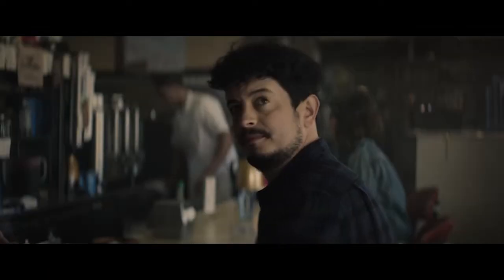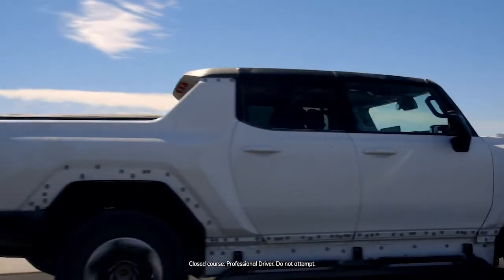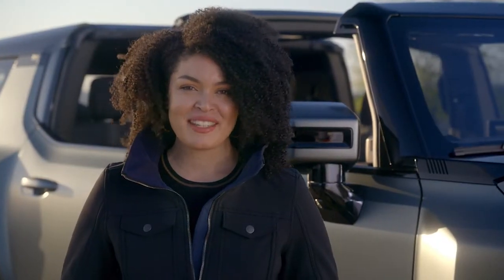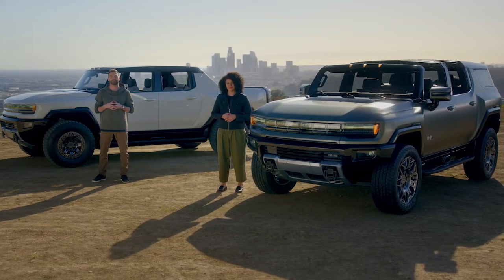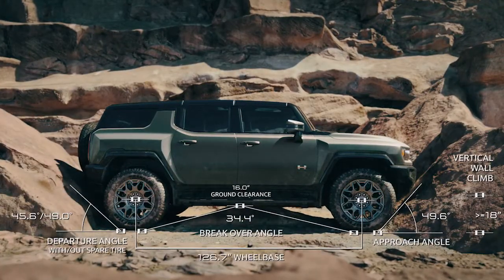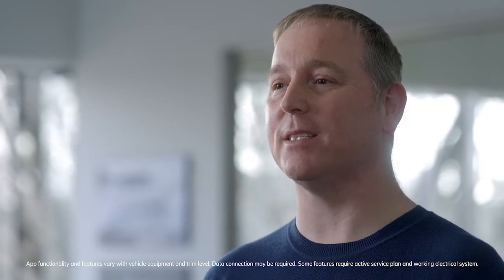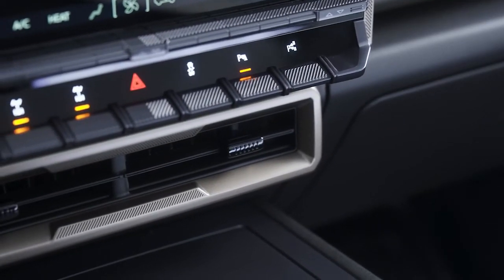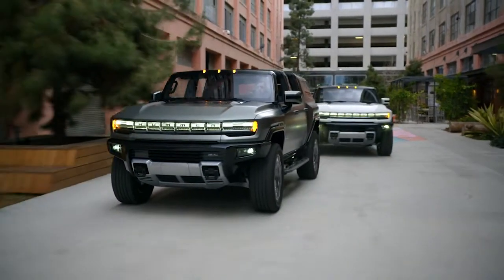2023 GMC Hummer EV SUV: Product Features And Details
The next chapter in the revival of the Hummer brand continues today. Say hello to the 2024 GMC Hummer EV SUV: a follow-up on the all-electric “super truck” that made its big debut last year. The new electric SUV will be available after the initial launch of the Hummer EV pickup truck, with the 830 hp SUV Edition 1 model available by “early 2023.”

Mechanically, and design-wise, the 2024 GMC Hummer EV SUV is much of what we’ve already seen with the Hummer EV pickup truck. But the dimensions are different, with the Hummer pickup truck coming in at a 135.6-inch wheelbase, and the Hummer EV SUV coming in at 126.7 inches. Compared to the Rivian R1S, presumed to be the chief rival of the new GMC Hummer SUV, the latter has a longer wheelbase by 5.7 inches. And the turning circle of the Hummer EV SUV is a mere 35 feet – which is actually over three feet less than even the Tesla Model 3. And another two-feet shorter than that of the pickup truck version. In other words, the big GMC Hummer SUV is incredibly maneuverable, in no short part thanks to the vehicle’s available four-wheel steering. More details on the vehicle’s dimensions will be announced early next week.

The 2024+ GMC Hummer EV SUV will come with the trove of tricks that have so far been announced for the truck. This includes strafing Crabwalk Mode, the high-riding Extract Mode, and the super-quick “Watts to Freedom”, or WTF Mode. The interior also features customizable, multisensory features and personalized settings such as a “My Mode,” auxiliary buttons, and an open-air driving experience made possible by the standard Infinity Roof with removable Sky Panels, I-Bar, and rear drop glass. The doors, however, stay on.

Like the truck, the Hummer EV SUV will have over 200 accessories available at launch. This is on par with the Ford Bronco, if you’re keeping score.

The GMC Hummer EV SUV also splits the Edition 1 in two distinct variants, and are largely identifiable by the wheel and tire packages. The standard Hummer EV SUV Edition 1 will ride on 22-inch wheels, along with electronic assist steps. Meanwhile, the Hummer EV SUV Edition 1 Extreme Off-Road Package will come with 18-inch wheels and 35-inch-OD MT tires. The package also adds underbody armor, rock sliders, a front eLocker, virtual rear lockers, heavy-duty ball-spline half shafts, and the unique UltraVision camera system, underbody camera views. In short, if you plan on doing any sort of notable off-roading in this thing (or at least would like the insurance that you could if you wanted to), the Extreme Off-Road Package is an absolute must.

The Hummer EV SUV will be built alongside the truck at the General Motors Detroit-Hamtramck Assembly plant starting in early 2023, rebranded as “Factory Zero” that’s currently undergoing a multi-billion dollar renovation to solely build electric vehicles powered by GM Ultium technology. The trim level strategy of the 2024 GMC Hummer EV SUV also mirrors that of the 2022+ Hummer EV pickup truck. Below is a breakdown of trims, pricing, range, and power output:

HUMMER SUV EV2
Price: $79,995
Availability: Spring 2024
Range Estimate: 250+ miles
Horsepower: “Up to 625 hp”
Torque: 7,400 lb-ft (est. wheel torque)
Motors/Battery: 16-module, 2 motor
DC Fast Charging (DCFC): 400 volts
Optional upgrade: 20-module battery, 300+ mile range, 800 volt DCFC

HUMMER SUV EV2X
Price: $89,995
Availability: Spring 2023
Range Estimate: 300+ miles
Motors/Battery: 20-module, 2 motor
DC Fast Charging (DCFC): 800 volts (300 kWh)
Optional upgrade: Extreme Off-Road Package

HUMMER SUV EV3X
Price: $99,995
Availability: Spring 2023
Horsepower: “Up to 830 hp”
Torque: 11,500 lb-ft (est. wheel torque)
0-60: 3.5 seconds
Motors/Battery: 20-module, 3 motor

HUMMER EV SUV EDITION 1
Price: $105,595
Availability: “Early” 2023
0-60: 3.5 seconds est.

HUMMER EV SUV EDITION 1 EXTREME OFF-ROAD PACKAGE
Price: $110,595
Availability: “Early” 2023
0-60: 3.5 seconds est.